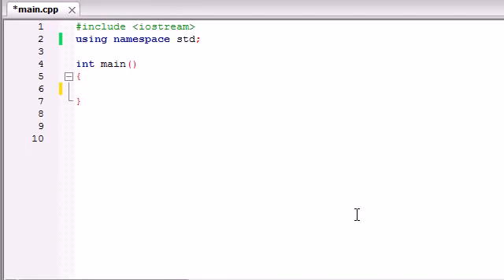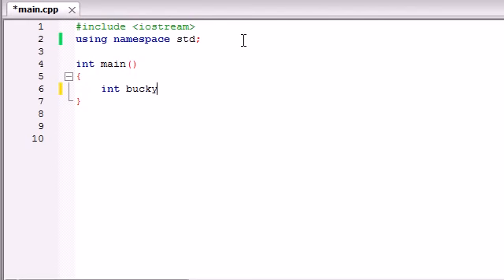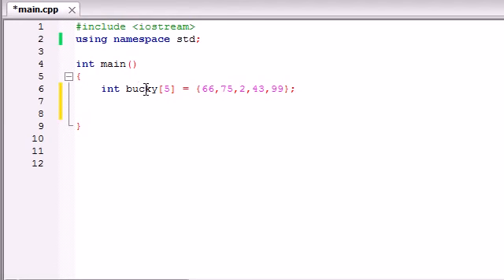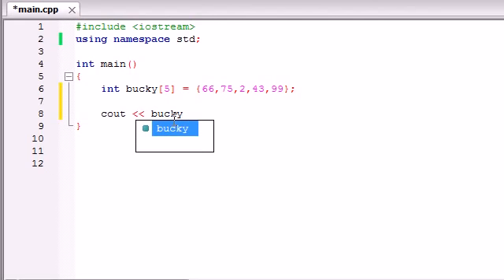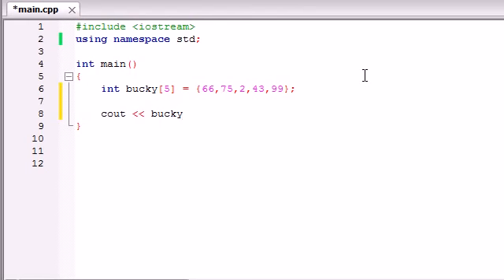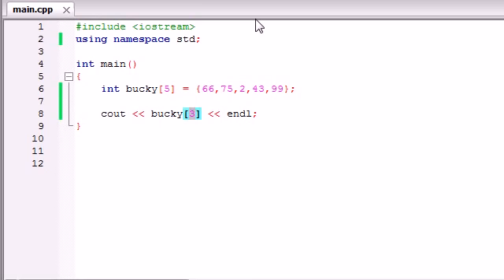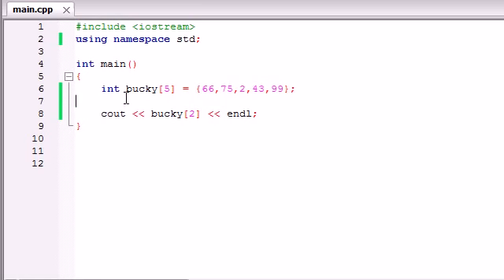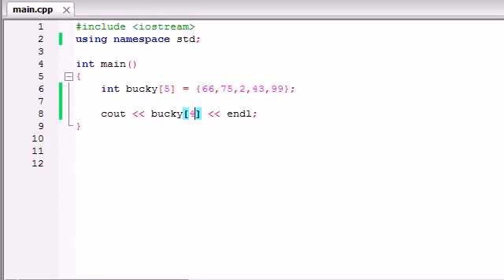Buckys C++ Programming Tutorials 32 Arrays